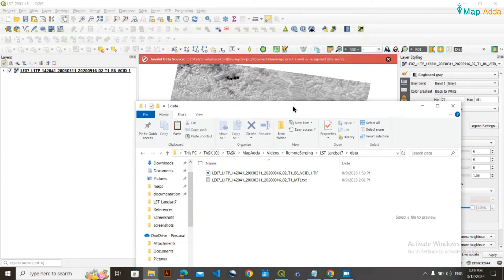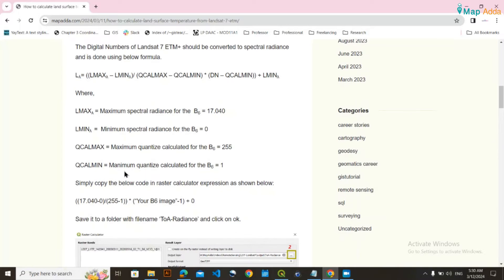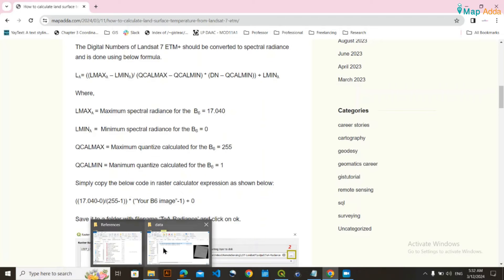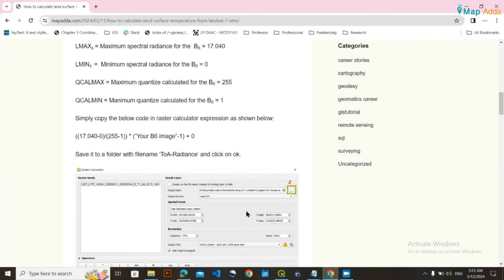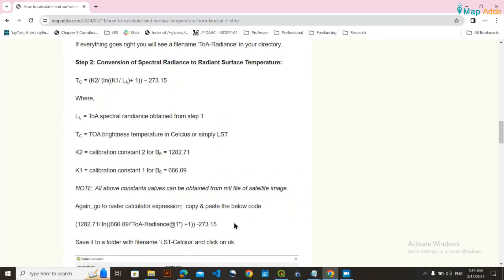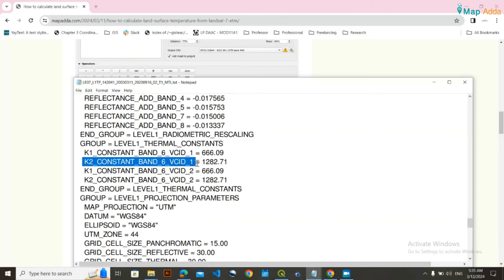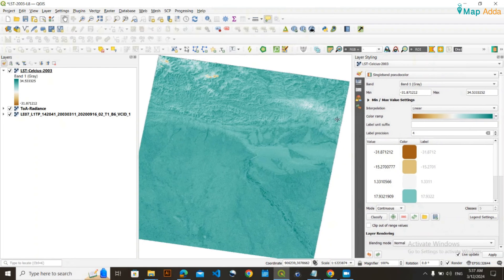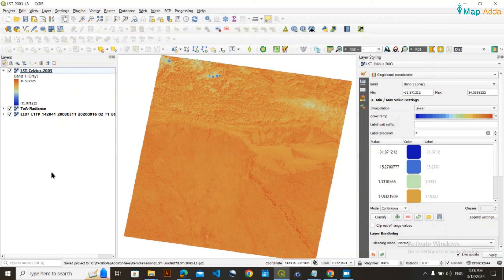Land Surface Temperature from Landsat-7 QGIS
This tutorial is about calculating land surface temperature in QGIS from Landsat-7 ETM+ satellite mission and methodology mentioned is only for collection 2 level 1 product.
Read its blog version:
Calculate LST from landsat 8 data
0:00 Intro
0:22 Converting DN to spectral radaince
4:17 Converting radiance to surface temperature
7:22 Symbology
8:00 Conclusion